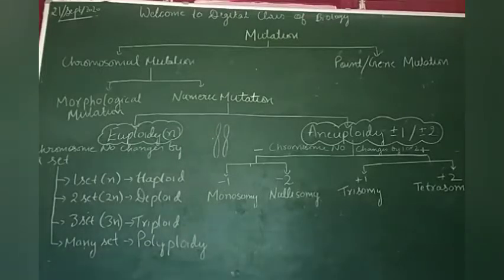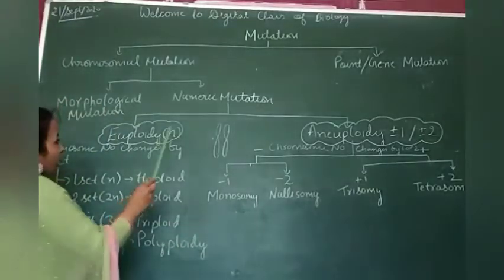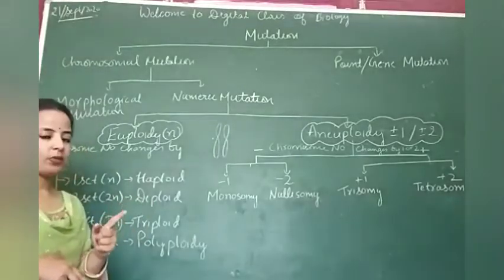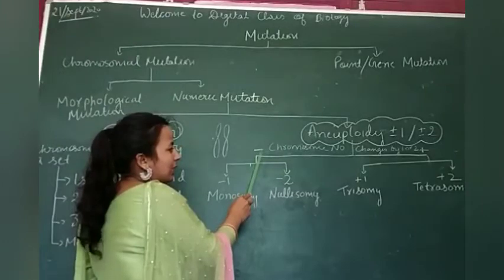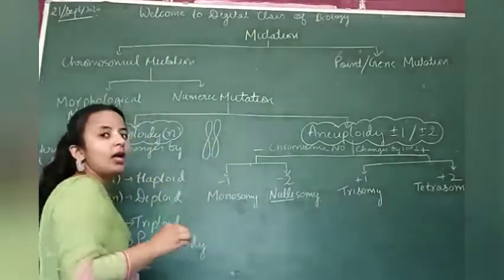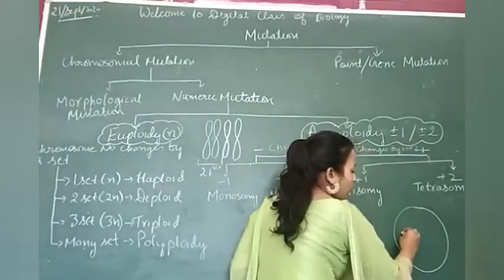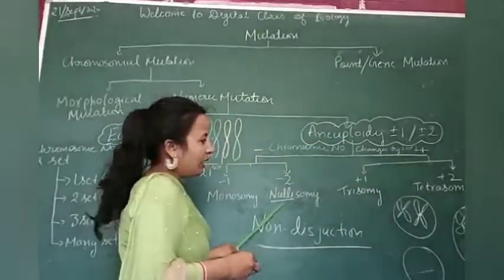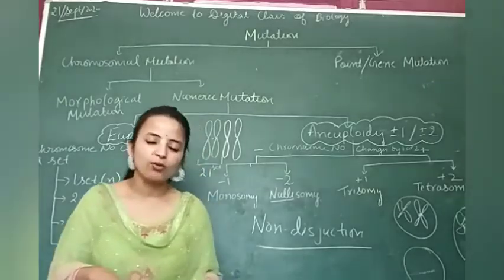mutation part 2